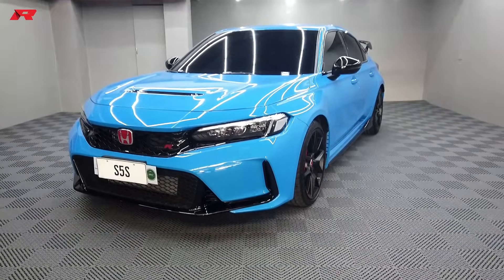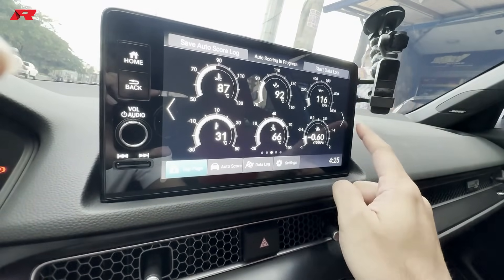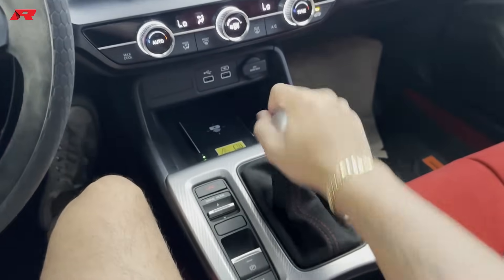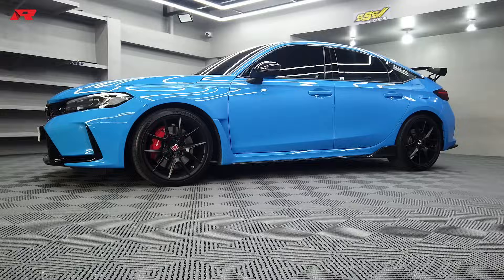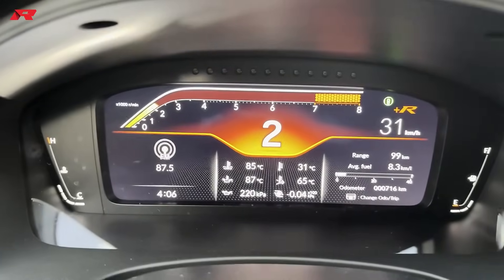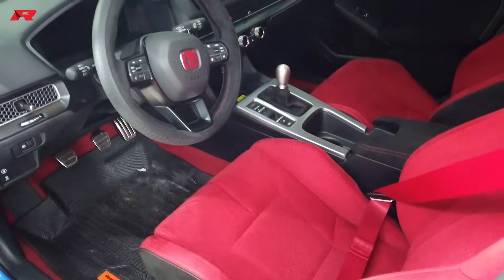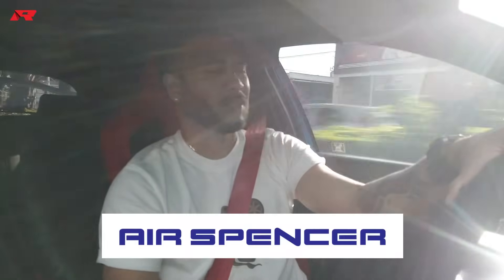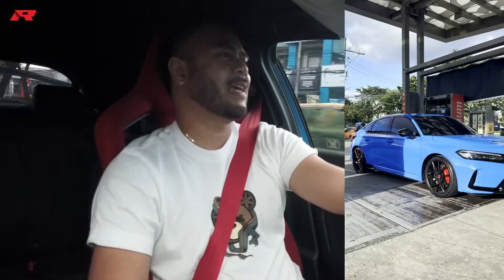2023 Honda TYPE R FL5 QUICK DRIVE IMPRESSIONS!! Philippines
Kaswabe pagtulungan natin ito para makaabot tayo ng ''1 MILLION SUBSCRIBERS''!
Nagmamahal. RICOSWABE
🚀 😎 Thank you VERY BIG!!!